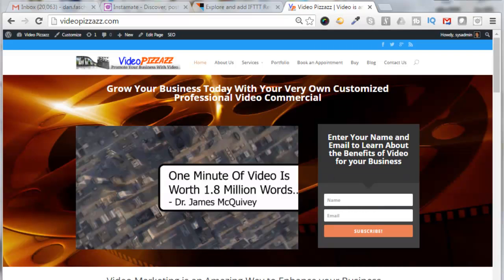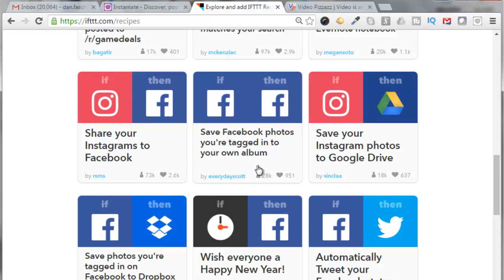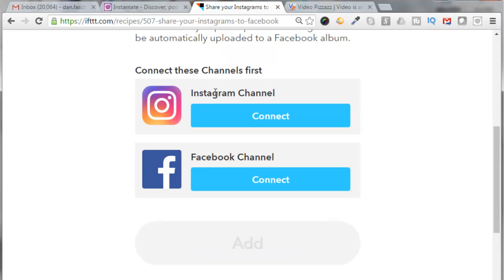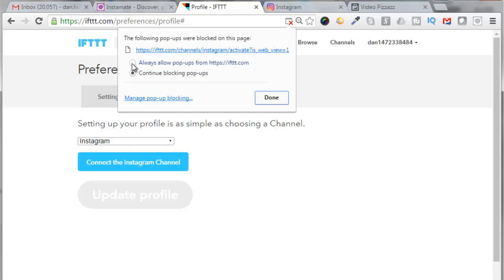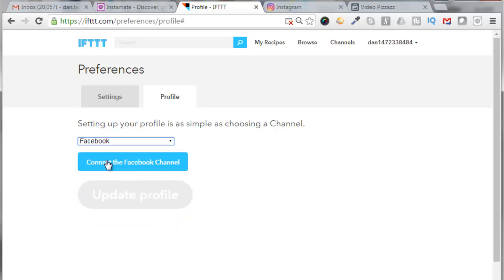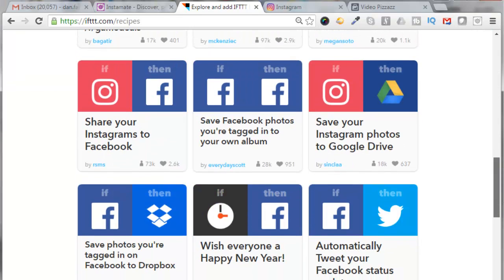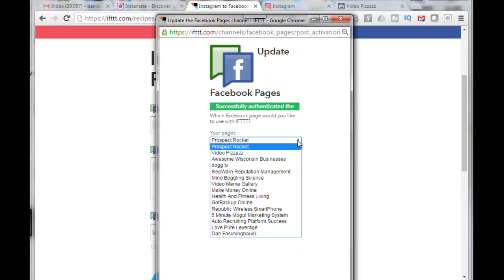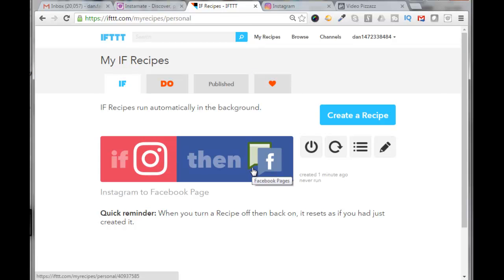How To Setup IFTTT Recipes For Instagram To Facebook Page And Twitter Page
How To Setup IFTTT Recipes For Instagram To Facebook Page And Twitter
Easily share images to Social Media sites using IFTTT.

Do you know what people are saying about you and your business online? Go here NOW and create your business report.